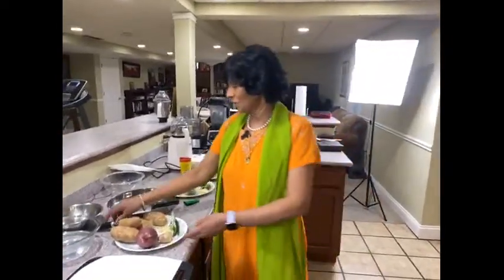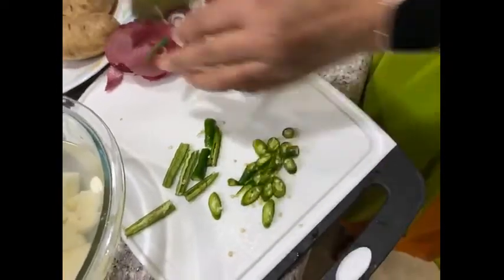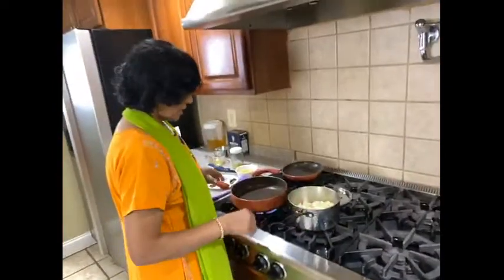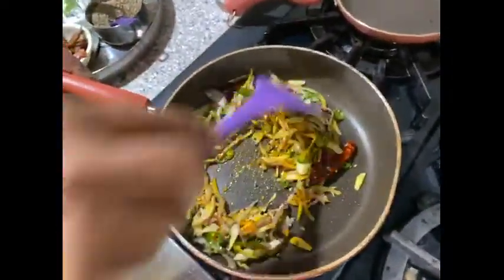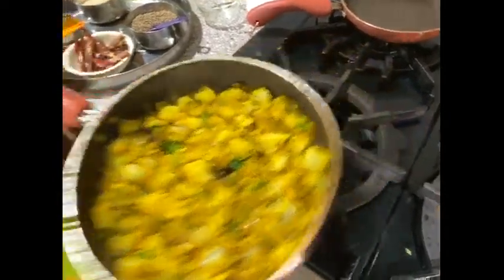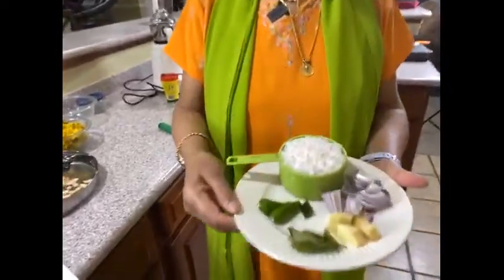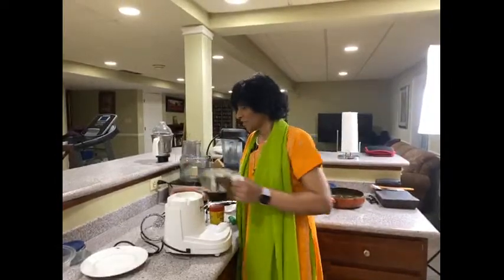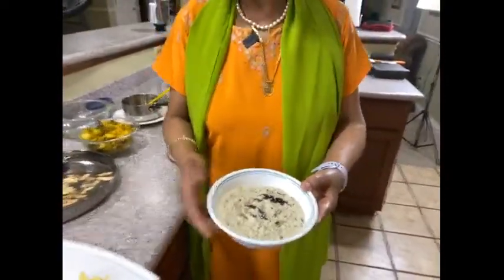Potato Bhaji (Aloo Bhaji) and Coconut Chutney (Extended Edition)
Welcome to Ammini Aunty's A Pinch of Kerala!

Recipe: Potato Bhaji (Aloo Bhaji) and Coconut Chutney (Chammanthi)

Ingredients:
Potato Bhaji:
4 medium Potato, peeled and cut into cubes
1 large Onions, sliced
1 inch Ginger, minced
6 to 8 Cloves Garlic, minced
2 small Green Chili, slit and cut in half
2 stalks Curry Leaves

3 tablespoon Oil
1 teaspoon Mustard Seed
½ teaspoon Cumin Seed
1/4 teaspoon Asafetida
1 teaspoon Urad dhal
1 teaspoon Turmeric

Chammanthi:
1 Cup Grated coconut
1/4 Cup Cut Onion in small pieced
2 small Green Chili
2 Stalks Curry Leaves
1 tablespoon Ginger
1/2 teaspoon Salt to taste
Water for grinding as needed

Items for Tempering
1 tablespoon Onions minced
1/2 teaspoon Mustard Seed
2 pc Whole Red Chili
1 Stalk (optional)Curry Leaves
1 tablespoon Coconut oil (any oil will suffice)
1 tablespoon Urad Dhal

"Ammini Aunty's A Pinch of Kerala" Cookbook has over 100 recipes of South Indian dishes for you to try!

Be sure to keep up with the latest on "Ammini Aunty’s A Pinch of Kerala" by joining the mailing list

Credits:
Chef: Ammini Aunty
Cameraman: Joshua Twins